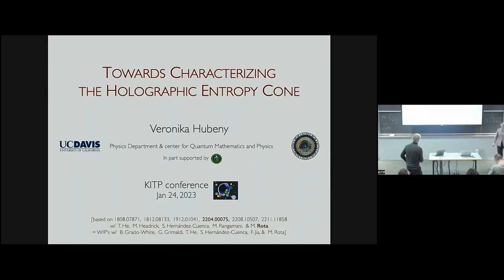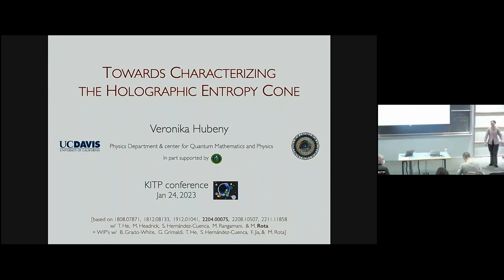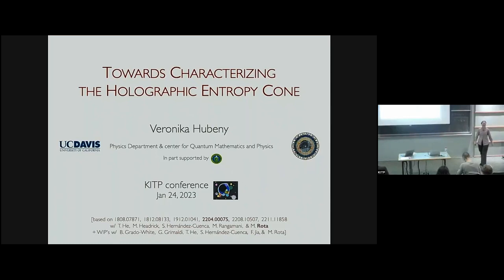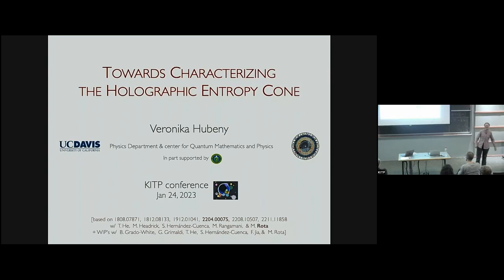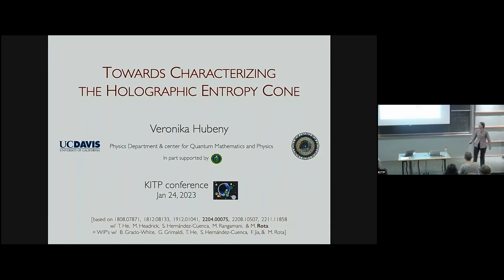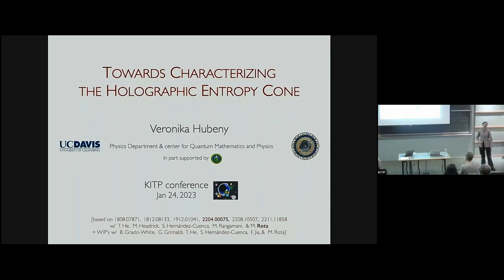Towards characterizing the holographic entropy cone ▸ Veronika Hubeny (UC Davis)